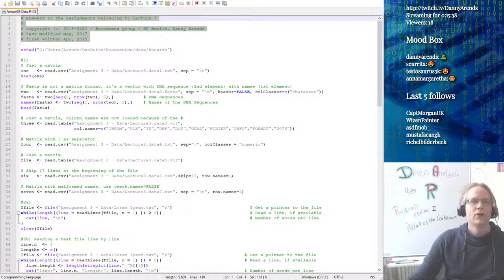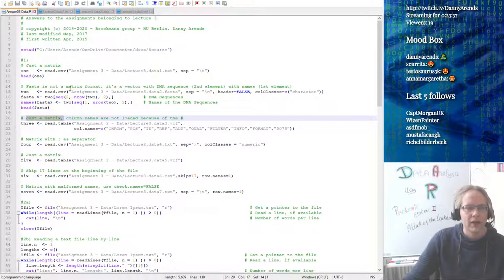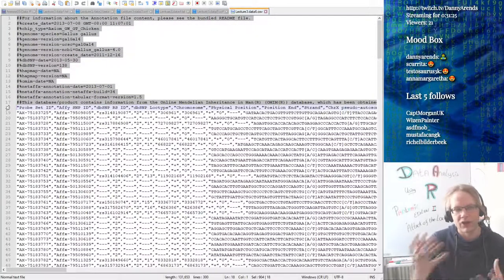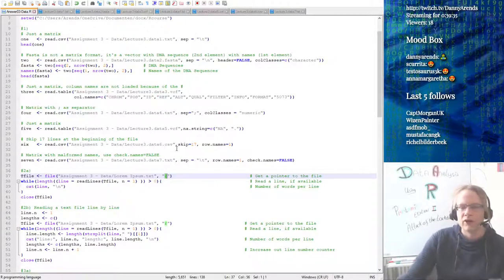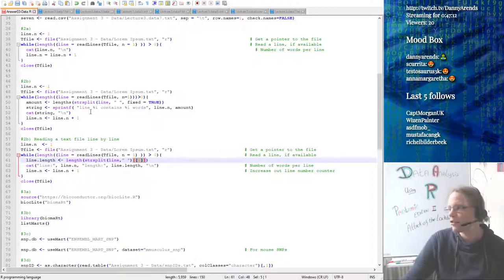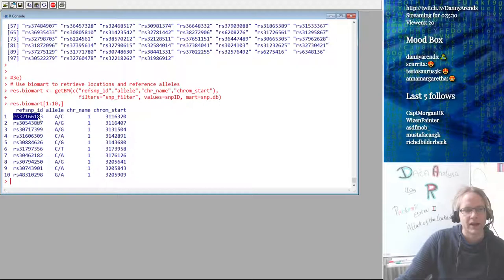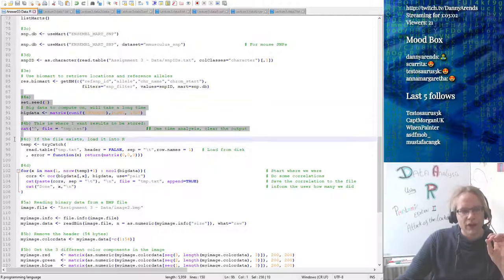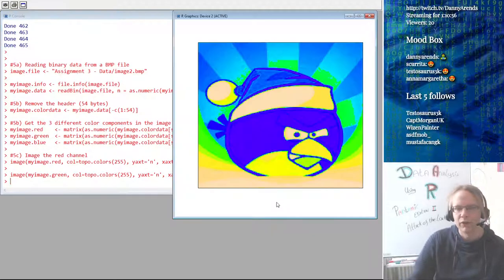Data analysis using R - Answers Assignment 3 - Lecture 4 (Part 1)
Discussing the answers to the assignments of lecture 3 - loading in text and binary data in the R programming language, one of the most important tools in data science.

This is a live-stream recording of the 50+ hour MSc and PhD lecture series: "Data analysis using the R language for statistical computing", given digitally during the Covid19 pandemic at the Humboldt University in Berlin organized and lectured by Dr Danny Arends.

00:00 Welcome to the assignments
01:37 Clean code use a header
02:32 Looking and loading tabular data
25:24 Data from a text file line by line via a for and while loop
34:18 Example of using biomaRt in R
44:39 Stop and continue analysis of correlation data
55:50 Loading and plotting a bitmap (.bmp) file into R